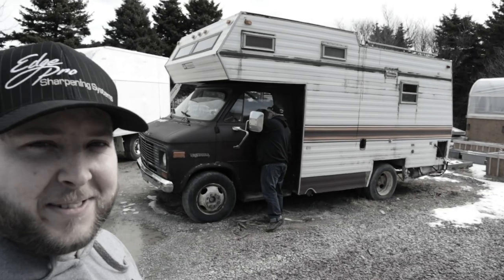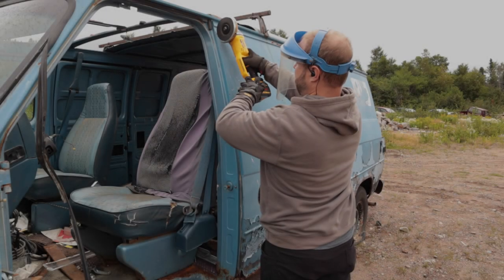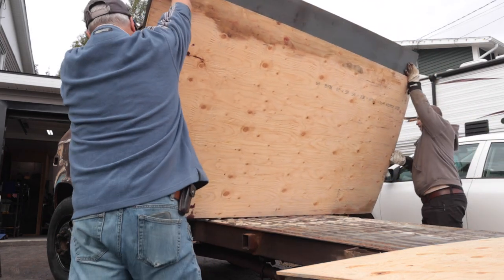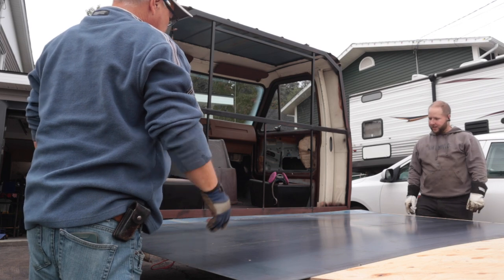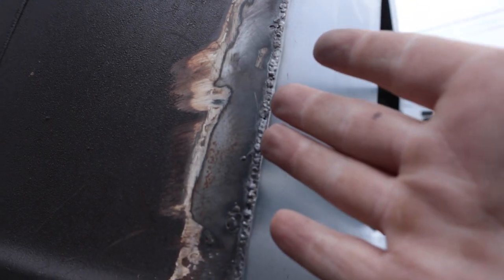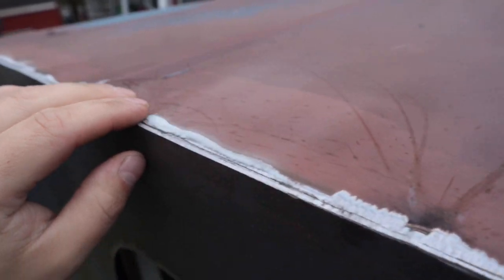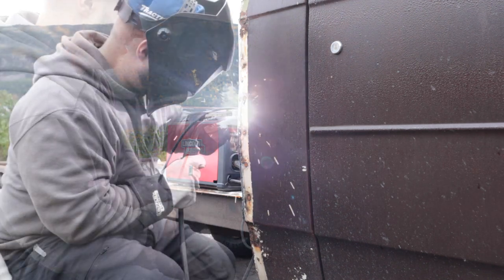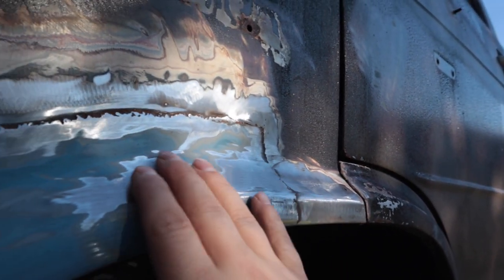METAL FABRICATION: Building a Truck Cab - [1976 GMC] - [16]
Metal fabrication on the body panels of a 1976 GMC motorhome, that is being converted into a flatbed truck!

I get my welding equipment from Lincoln Electric!

My Address:
K Noseworthy
A0K 3R0